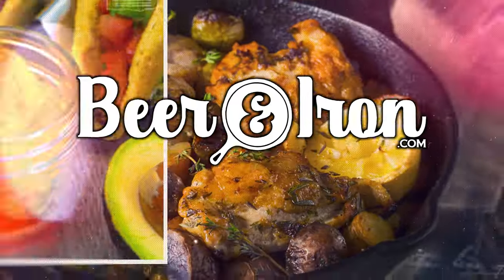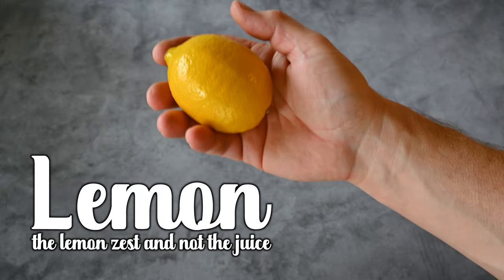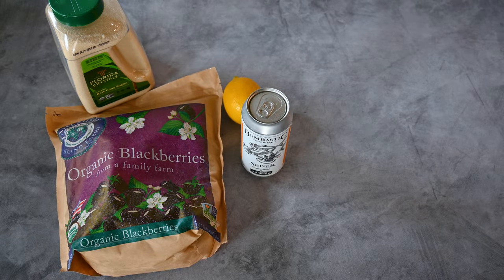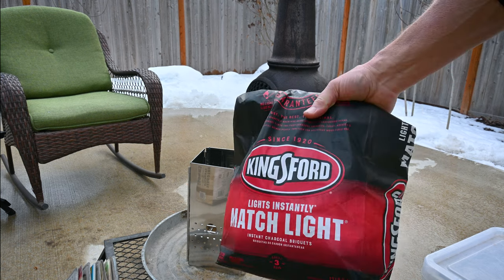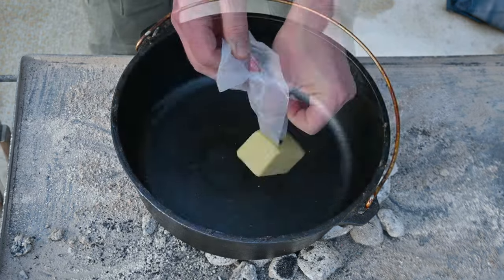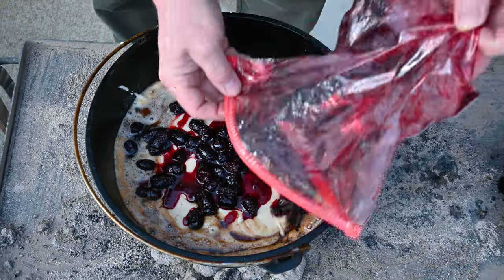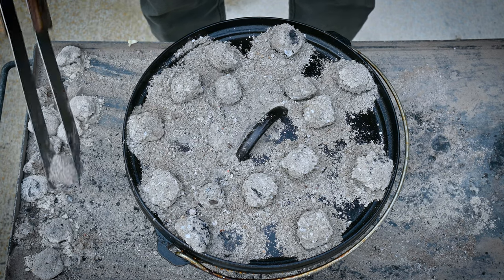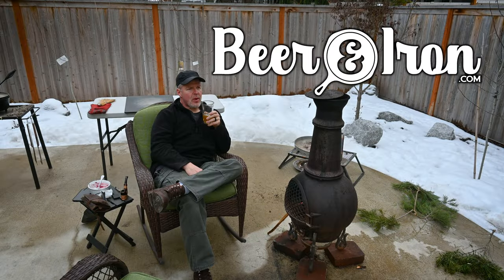Beer Berry Cobbler Recipe in a Camp Cast Iron Dutch Oven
This is likely one of the easiest recipes you’ll prepare in your camp cast iron Dutch oven. It may be easy, easy, easy…but it’s delicious, delicious, delicious. It’s great in the summer with some vanilla ice cream. And it’s good in the winter too. Hey…you want to know what’s great about this recipe in the winter? If you have snow at camp, make some snow ice cream for this dessert.

I'd like to give a shout-out and a big 'ol THANK YOU to my friends over at Pilot Rock for the folding charcoal chimney. Hey! Mr. Craig! I appreciate you much!! -- These are the folks that manufacture the tables and fire rings at government parks and campgrounds...along with many other things (this is not a paid promotion; this gift was EXTRA special because it was given with NO STRINGS attached). I still wish to express my gratitude

Link to the folding charcoal chimney

This recipe will work great with most any fruit. Blackberries, raspberries, blueberries, strawberries, and even peaches, apples, pears, and the like. I’ve even created this with fine-chopped rhubarb. I’ll present the recipe by using blackberries. But, I am sure you are already thinking of fruit you’ll be trying.

If you pre-prepare this recipe at home, you will only pack a mixing bowl, stirring spatula, and a 1-cup measuring cup with you to camp. All in all, you will need:

1. Microplane (Zester/Grater)
2. Measuring Spoons: 1 Teaspoon and 1 Tablespoon
3. Measuring Cups: ½ Cup, ¼ Cup, and 1 Cup
4. Mixing Bowl large enough for 2 cups of flour and 2 cups of milk
5. Mixing Spatula
6. Two 1-Gallon Zipper Bags

The Cast Iron

This recipe will do very well in a 12-inch regular (shallow) camp cast iron Dutch oven. A 10-inch may work but I’d suggest a deep 10-inch Dutch oven.

Dutch Oven Charcoal Briquettes Magnetic Cheat Sheet
Lodge Dutch Ovens:
Lodge 10” Regular - 10 Inch / 4 Quart Cast Iron Camp Dutch Oven
Lodge 10” Deep - 10 Inch / 5 Quart Cast Iron Deep Camp Dutch Oven
Lodge 12” Regular - 12 Inch / 6 Quart Cast Iron Camp Dutch Oven
Lodge 12” Deep - 12 Inch / 8 Quart Cast Iron Deep Camp Dutch Oven
Other Lodge Ovens:
Lodge 14” Regular - 14 Inch / 10 Quart Cast Iron Camp Dutch Oven
Lodge 8” Regular - 8 Inch / 2 Quart Cast Iron Camp Dutch Oven
Camp Chef Versions:
Camp Chef Classic Dutch Oven 12" Dutch Oven - 6 Quart
Camp Chef 12" Cast Iron Deep Dutch Oven - 8 Quart
Camp Chef Classic 10" Dutch Oven - 4 Quart
Camp Chef Classic 10" Deep Dutch Oven - 5 Quart
Other Supplies:
Dutch Oven Lid Lifter
Dutch Oven Lid Stand
ThermoPro TP07S Wireless Meat Thermometer
ThermoPro TP19H Digital Meat Thermometer for Cooking
Camp Chef Camp Table with Legs
Aluminum Camping Table 3 Foot, Portable Folding Table Adjustable
Heat Resistant Fire Protection Fireplace Gloves
Teak Long Wooden Spatula, Heavy Duty
Charcoal Chimney
Kingsford MatchLight Instant Charcoal Briquets
Lodge Camp Dutch Oven Tongs

Index
Introduction - 00:00
Tools - 00:48
Ingredients - 01:30
The Lemon Zest - 01:49
The Beer - 02:32
The WET INGREDIENTS - 02:59
PACK TO CAMP Ingredients - 04:44
The DRY INGREDIENTS - 05:00
Ingredient Summary - 06:12
Ready To Bake - 06:38
New Folding Charcoal Chimney - 07:07
Light My Fire - 07:40
Add the Butter to the Dutch Oven - 08:55
The Batter - 09:16
The Berry Mixture - 09:53
Let it Bake and Turning the Pot - 10:19
LET'S EAT!! - 11:24
Conclusion - 12:28